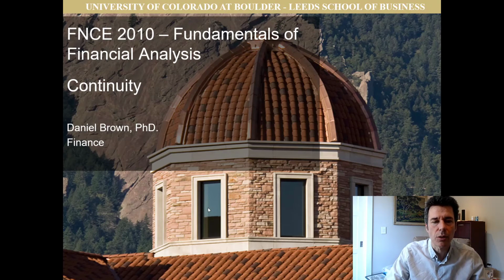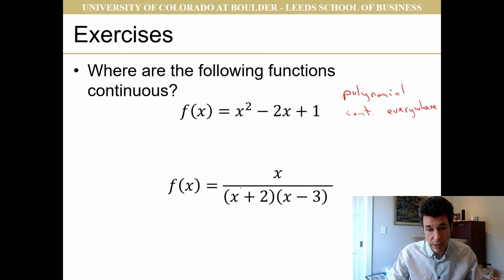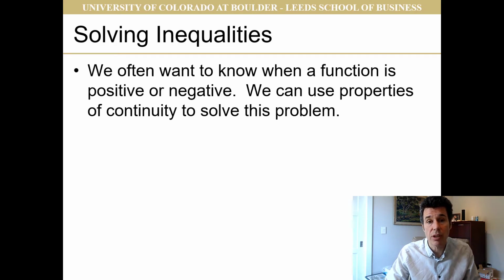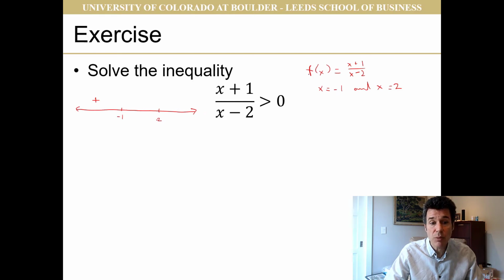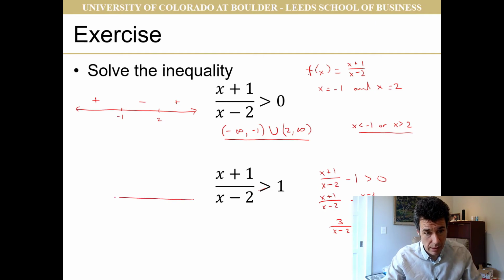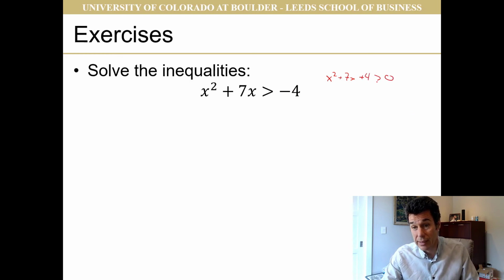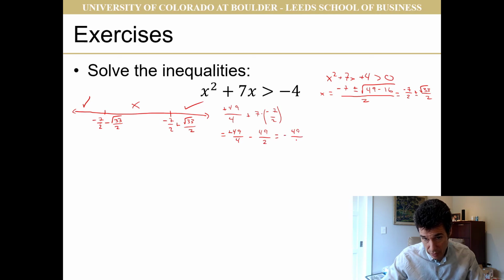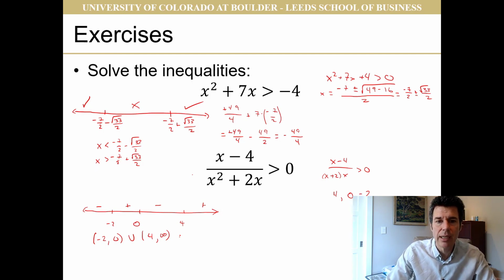FNCE 2010 - Continuity